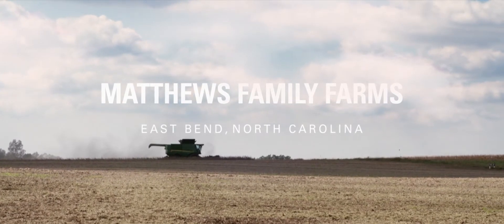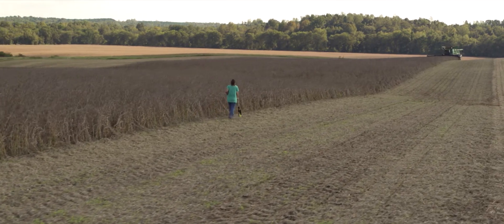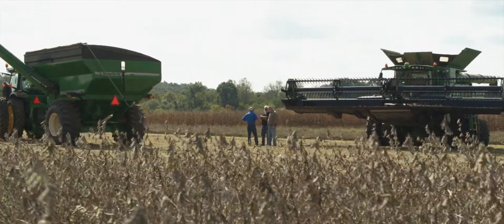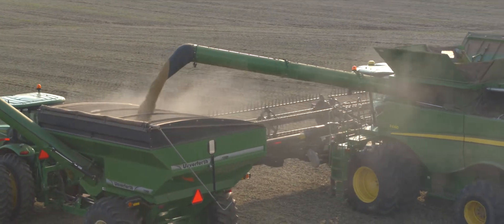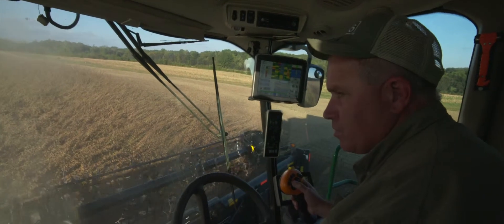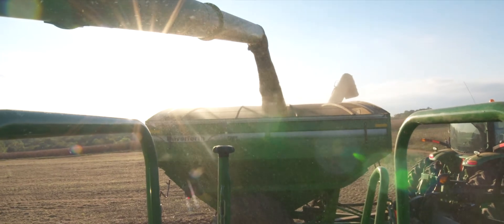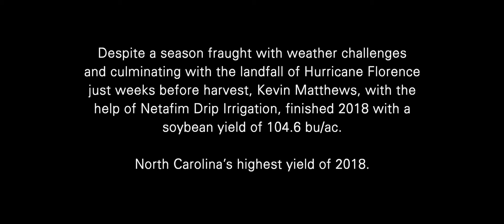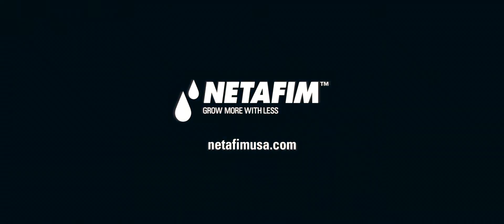On the Brink: A historic season for North Carolina Soybeans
After setting the North Carolina State yield record with 107.4 bu/ac on his @NetafimUSADripIrrigation drip-irrigated soybeans in 2017, Kevin Matthews began the 2018 season with high expectations. He had no idea just how challenging of a season it was going to be.  Despite the extreme weather challenges, he was able to turn his worst producing ground into his best-producing ground and post-North Carolina's highest soybean yield of 2018.